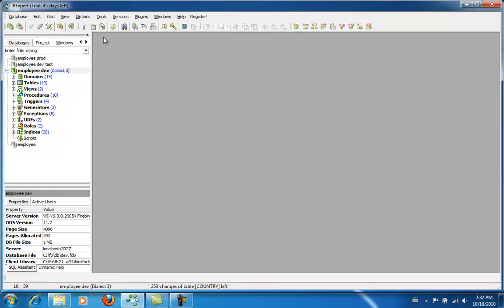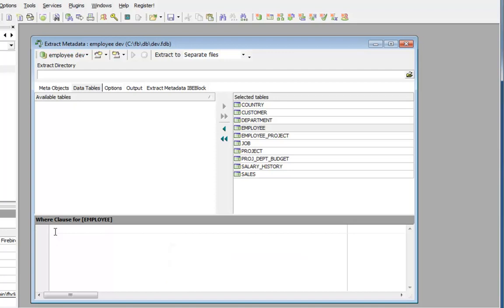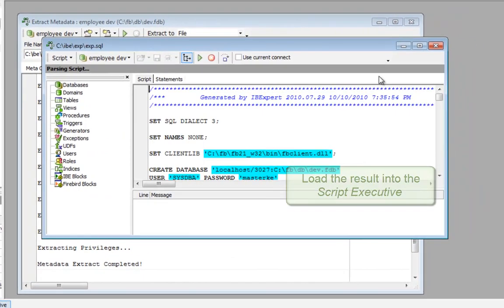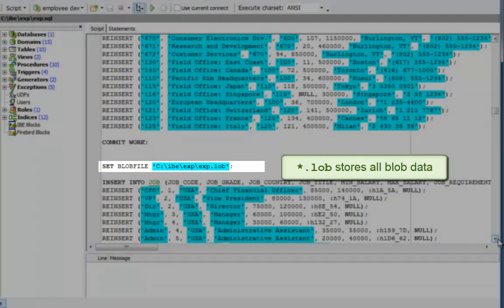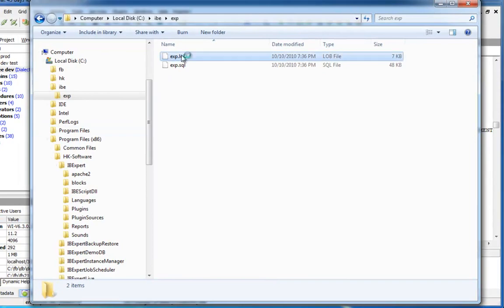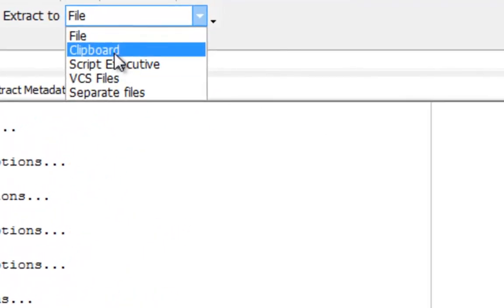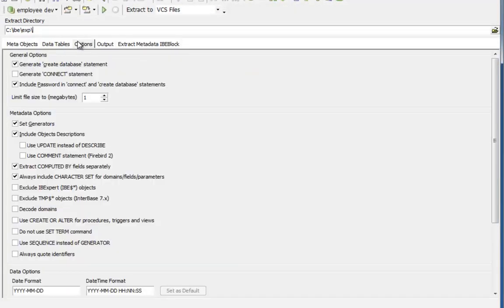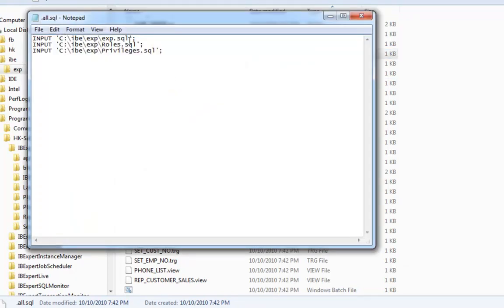Tutorial 10, part 3: IBExpert Extract Metadata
See how easy it is to extract your database metadata and data to make a full or part copy of your database. Analyze the Extract files and scripts to understand just how Firebird & InterBase databases are constructed. Part 3 of 3.